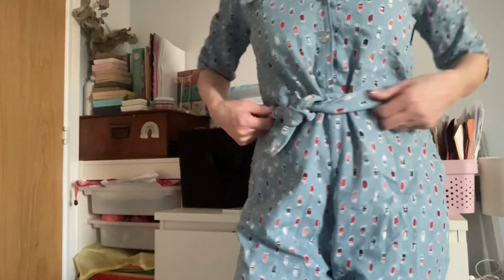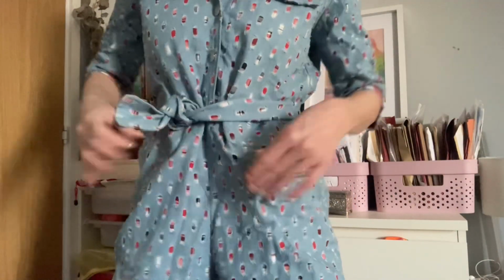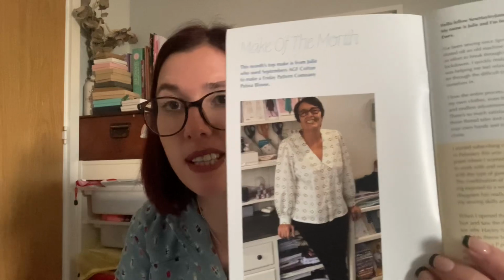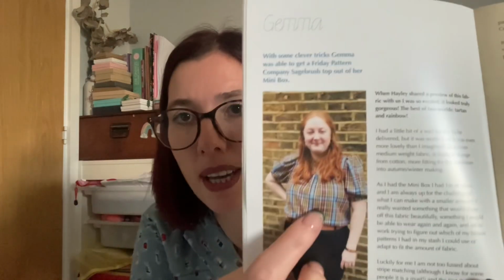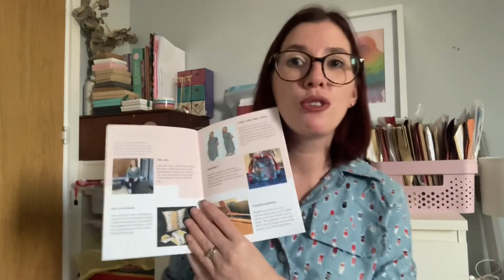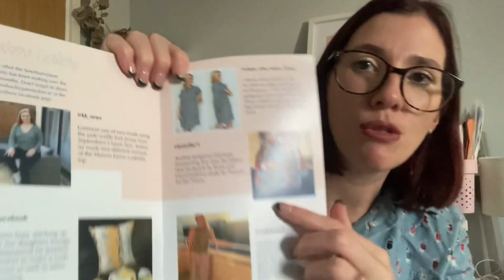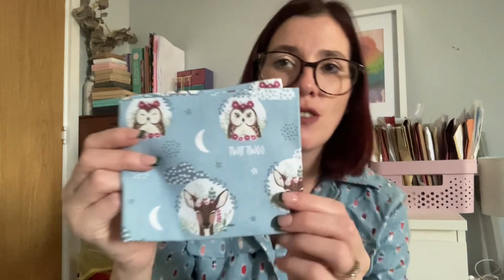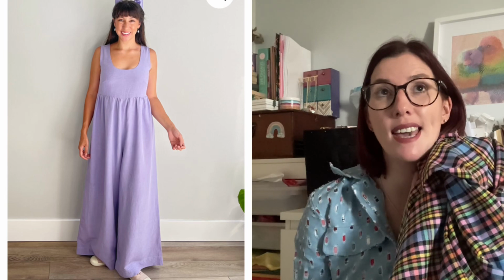Sew Hayley Jane unboxing: November 2022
Today I’m back with another vlog - today I’m sharing my classic Sew Hayley Jane box for November 2022.

Please let me know if you have any questions. I’ll be back soon with another video.

Take care

Liz x